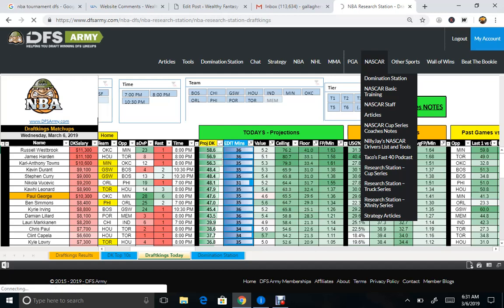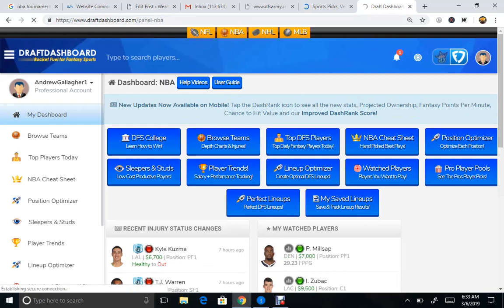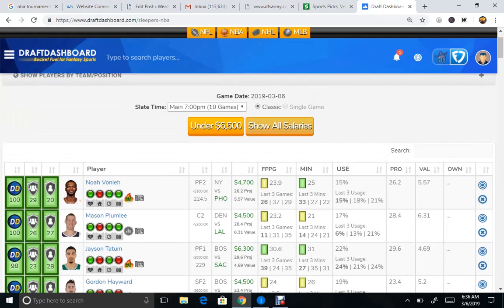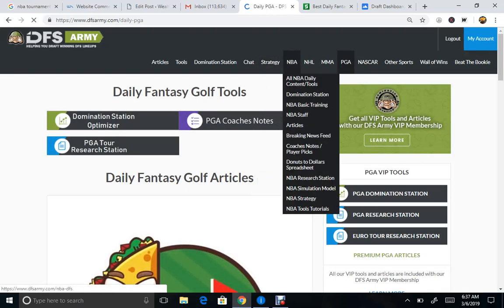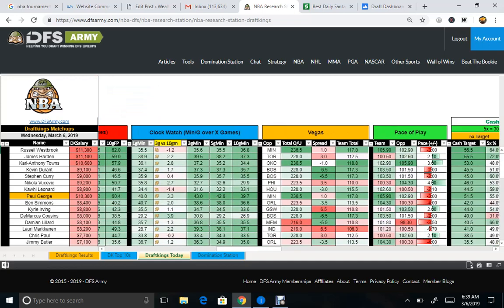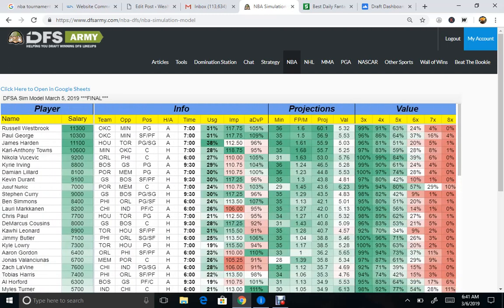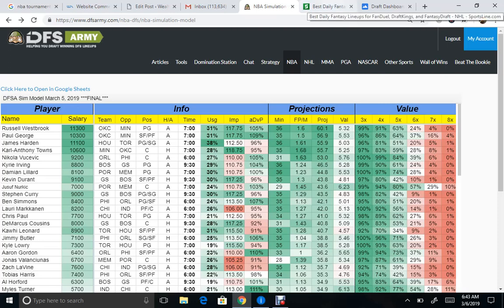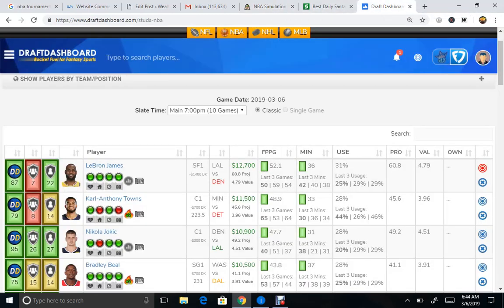Best DFS Research Sites for 2019 and Advice for 3/6/19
Here is where you can better your NBA game and strategy in winning Tournaments and Cash games. as here are the main 3 sites below

For the DraftDashboard access, whichever you prefer go as I personally use all 3 but to answer the initial question, DFS army is the most complete site.